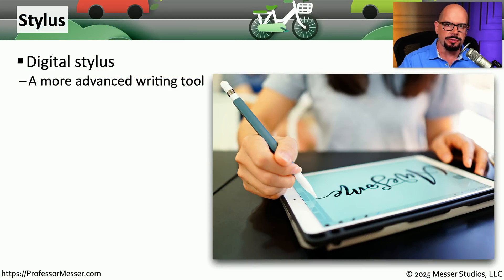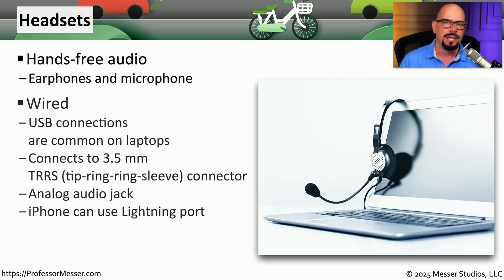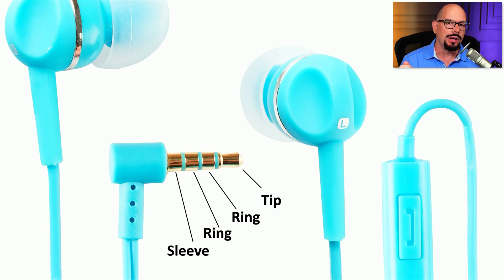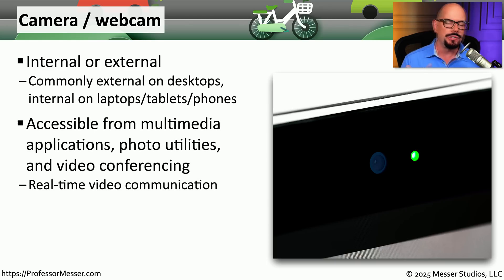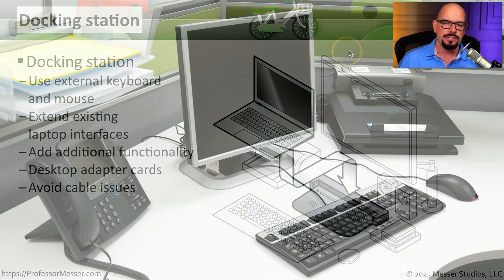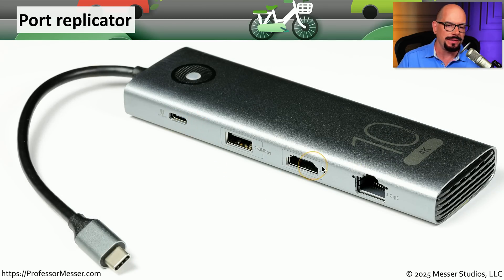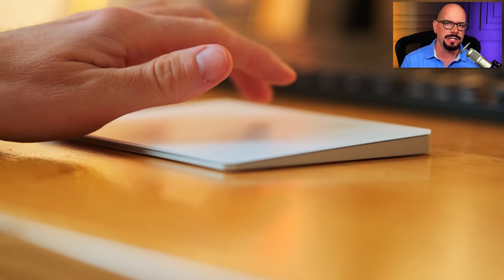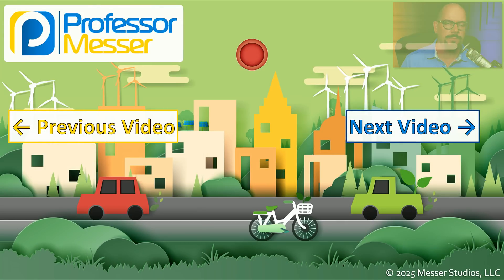Mobile Device Accessories - CompTIA A+ 220-1201 - 1.2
Our mobile devices can be enhanced with a number of useful accessories. In this video, you’ll learn about a stylus, headsets, speakers, webcams, docking stations, port replicators, trackpads, and drawing pads.